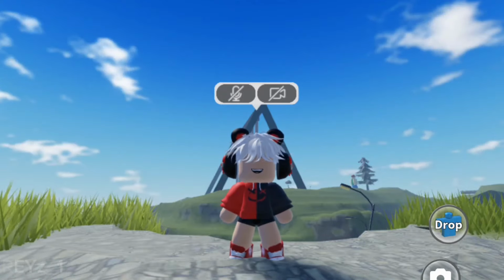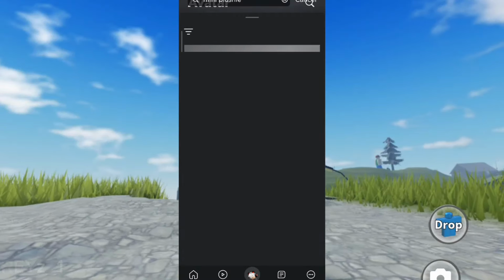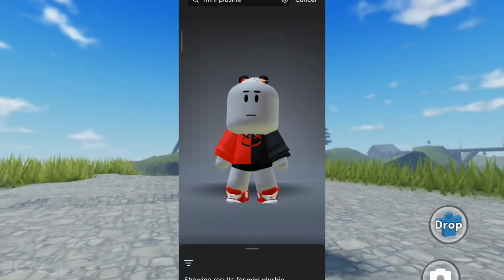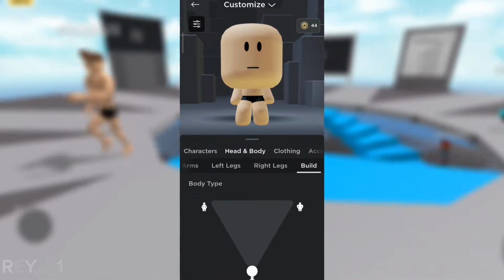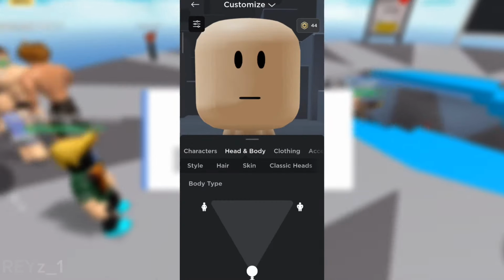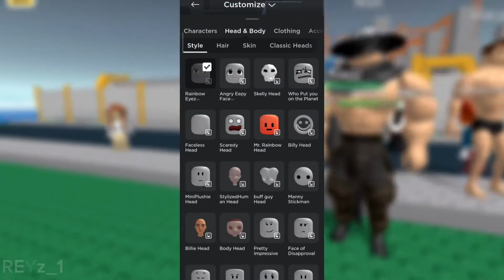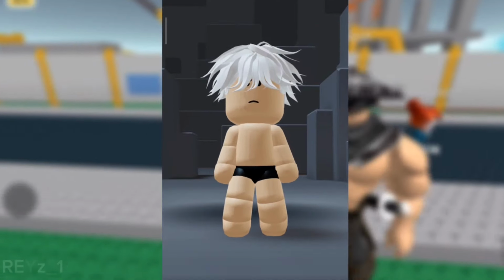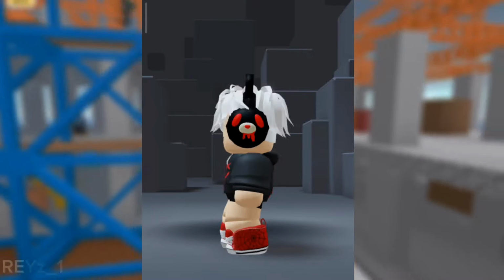How to be a Mini Plushie on Roblox!!!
all the songs are free copyright ✅

Get  a cheap Mini Plushie now Before Late!!!
JUST ONLY 56 ROBUX!!!

My roblox profile :
[ sorry i still need keep in secret :) ]